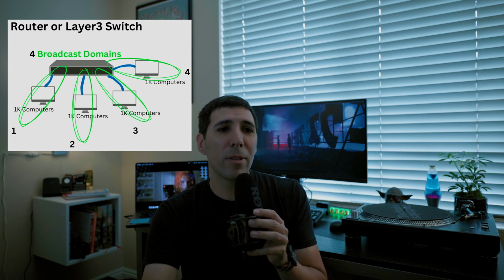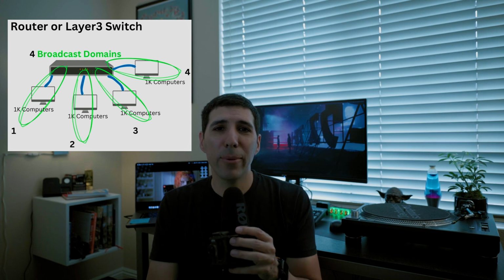CCNA Class 3 - Collision and broadcast domains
In this video we go over collision and broadcast domains. What they are, why we use them, and how to break them up! This class is great if you're studying for the Cisco CCNA or CCST certification exams!

CCNA/CCST Flashcards:

CompTIA A+ Flashcards:

To order click on "See all buying options" on the right side of the screen. Then click "add to cart".

If you're in the U.S. you should receive your flashcards within 7 days! Please ignore the long shipping period listed on Amazon.